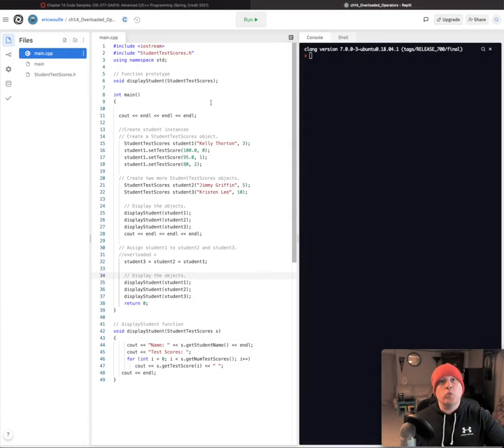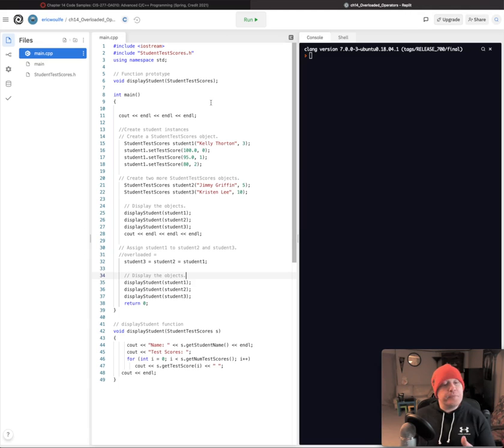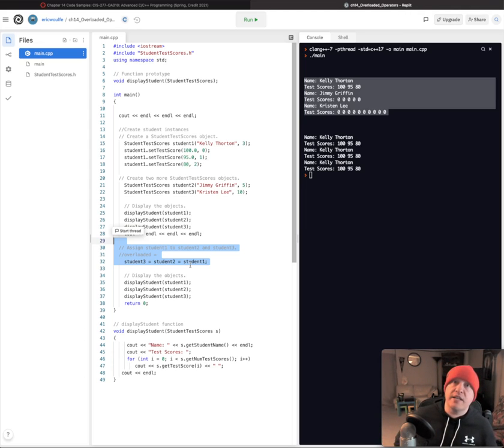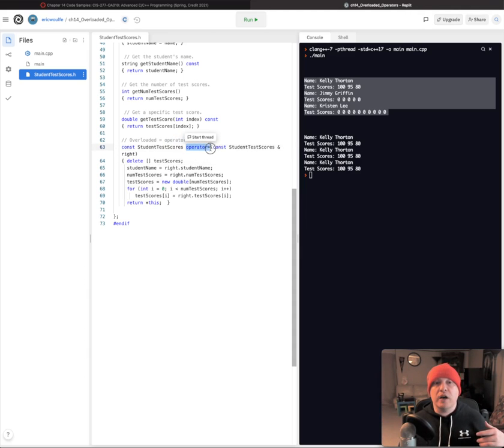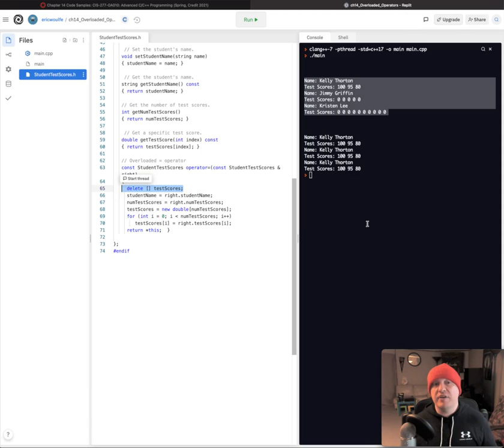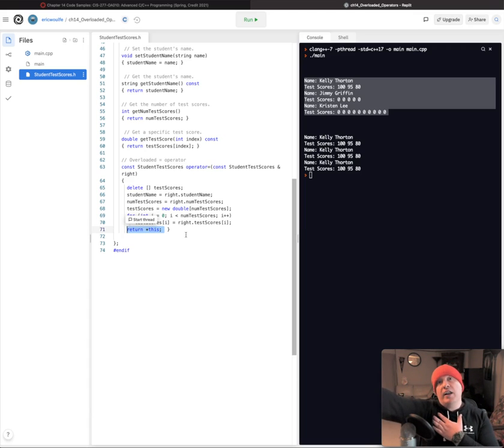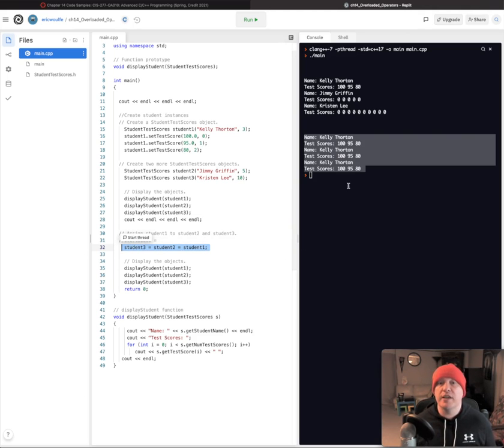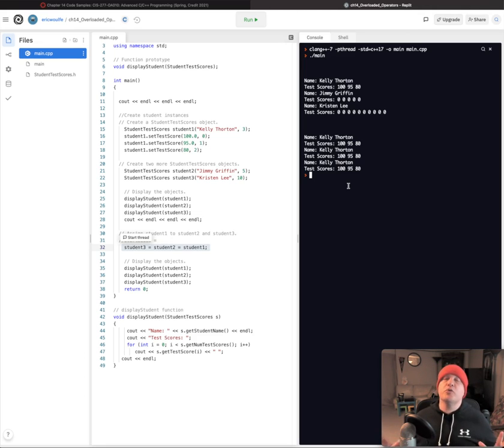CIS277 Overloaded Operators Code Sample